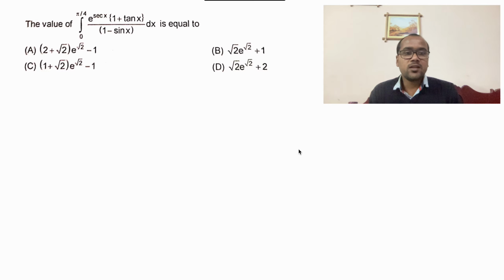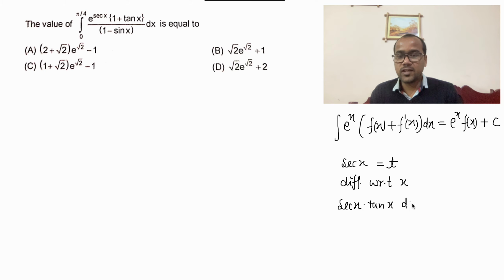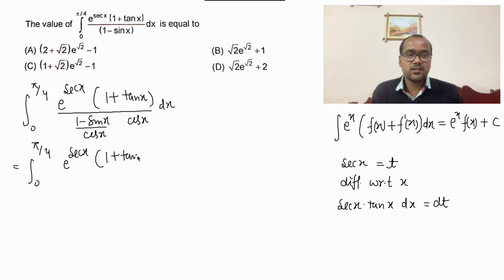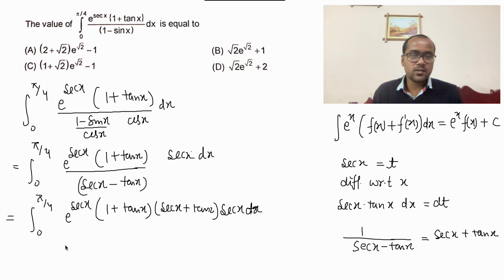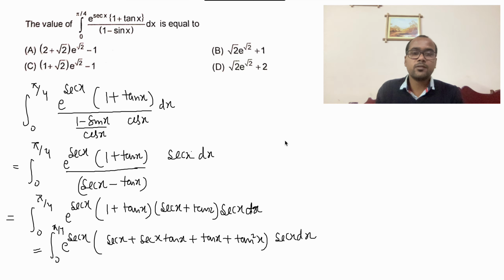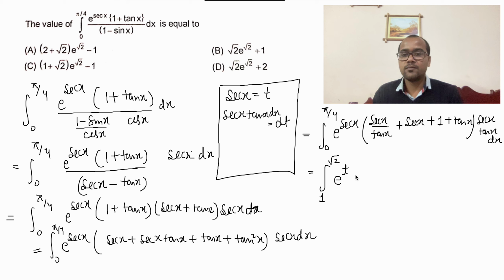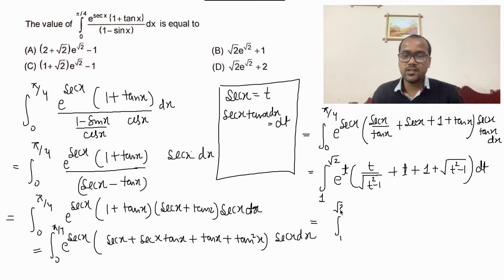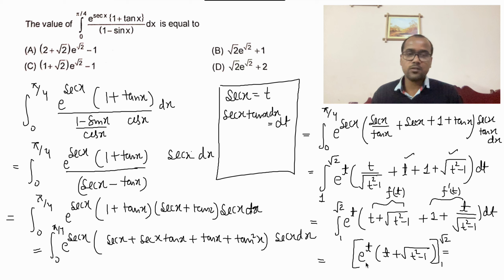the value of integral 0 to pi/4 e^secx{1+tanx}/(1-sinx)dx is equal to